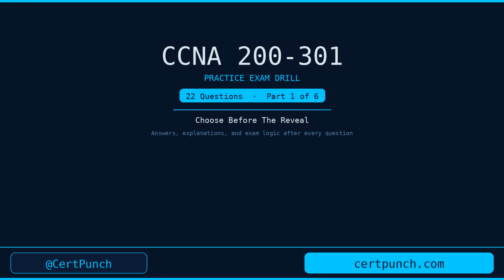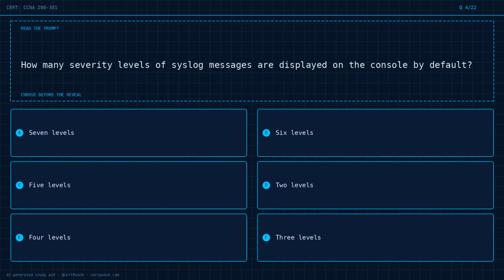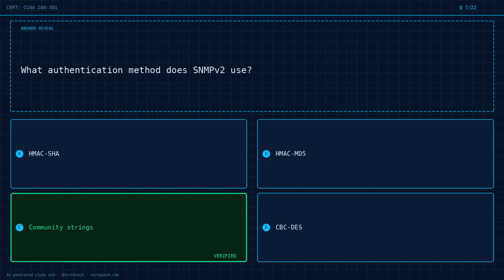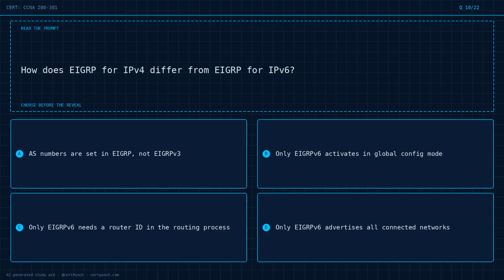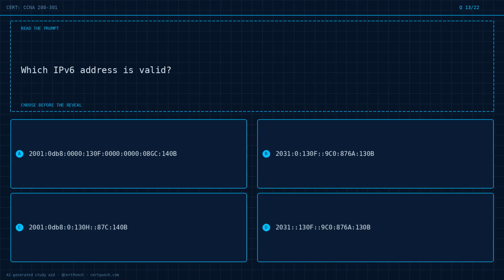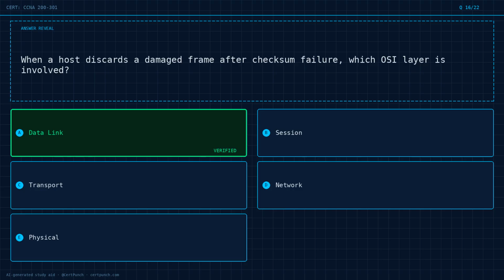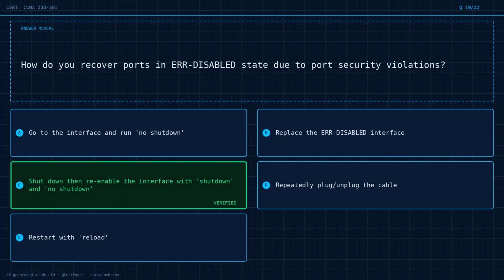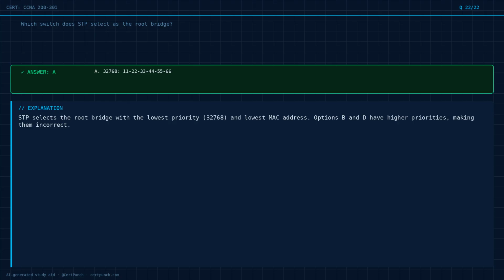CCNA 200-301 Practice Exam Part 1 - 22 Questions with Answers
Boost your CCNA 200-301 readiness with this practice exam, featuring 22 multiple-choice questions. Each question includes a detailed answer reveal and explanation to help solidify your understanding of key networking concepts. Topics include OSI layers, RSTP, OSPF, and syslog. Follow CertPunch for more practice questions and visit certpunch.com for additional study resources!